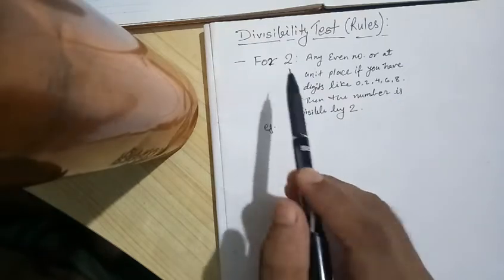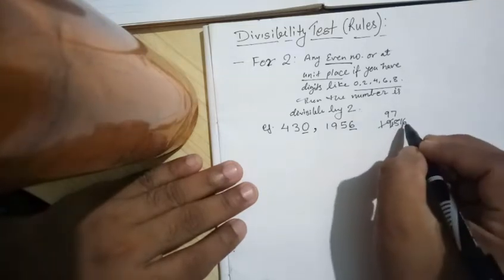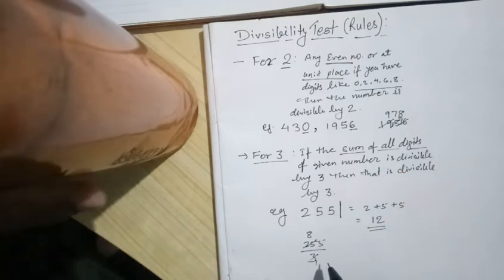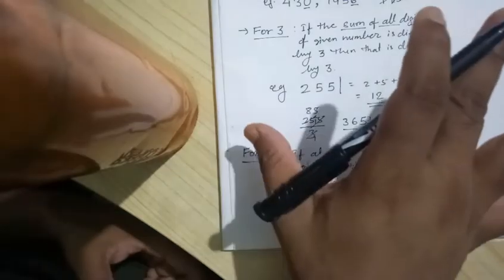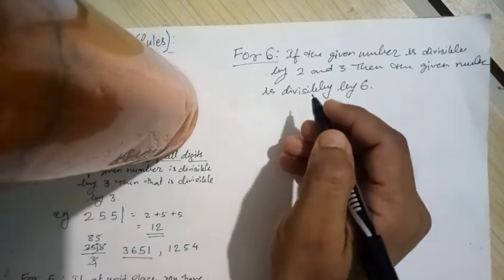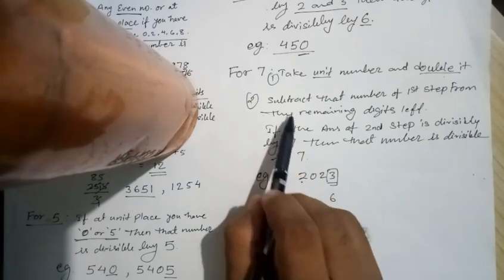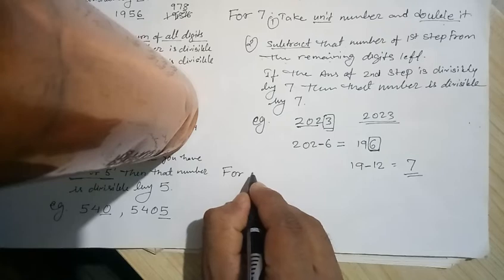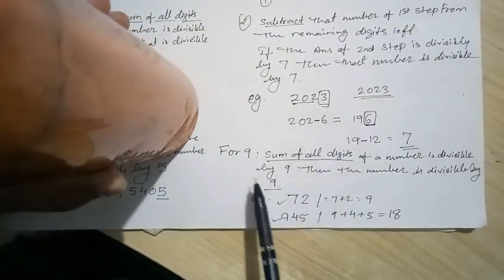Divisibility test Rules Made easy never before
Divisibility divisibility test